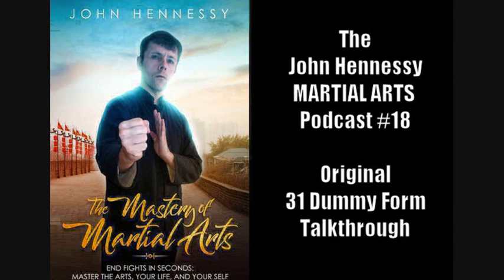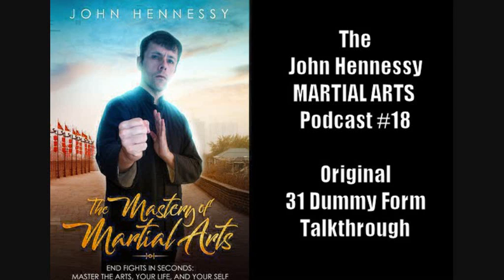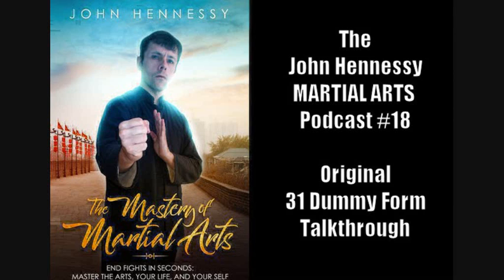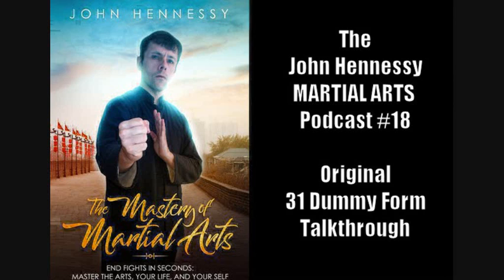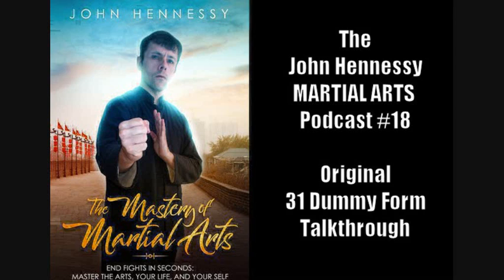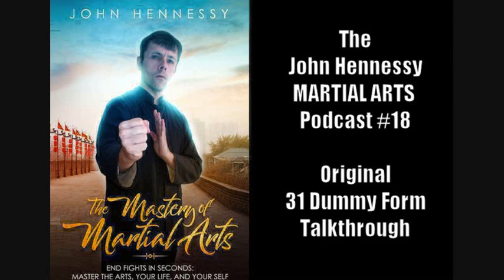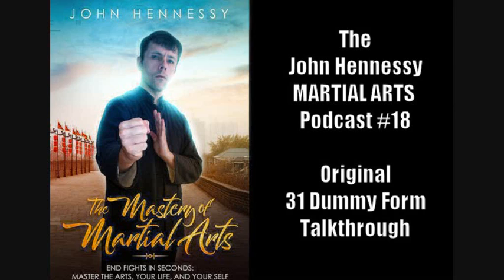The John Hennessy Martial Arts Podcast #18 - 31 Dummy Form Talkthrough & Breakdown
In this eighteenth podcast, martial arts instructor John Hennessy talks about his original 31 Dummy Form. If other people claim it is theirs, it is not. It is based on Wing Chun moves that basic to intermediate students should know.

Link to the form:-

A good starting point after viewing some of my videos is to read, absorb and apply the information contained in my martial arts books. To date, I have released two titles. The Essence of Martial Arts (2011) and The Mastery of Martial Arts: End Fights in Seconds (2018). I am outlining a third volume for which updates will be announced in due course.

FURTHER READING: Get the Books:-

Here is the link to Amazon (International) to purchase an ebook or paperback version of the book

The Mastery of Martial Arts: End Fights in Seconds

Amazon UK

Nook / Barnes & Noble

Kobo

The Essence of Martial Arts: Special Edition

Here is the link to Amazon (International) to purchase a Kindle version

Amazon UK

Nook / Barnes & Noble

Kobo

Supportive Articles

From yours sincerely in martial arts,

John Hennessy